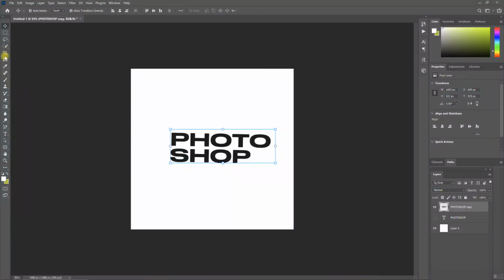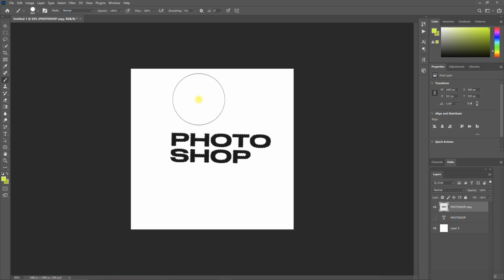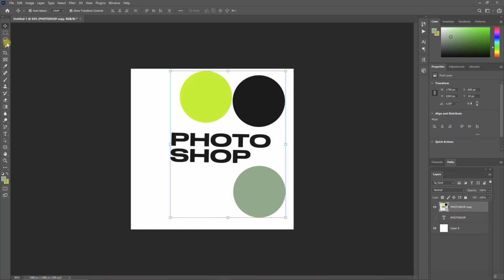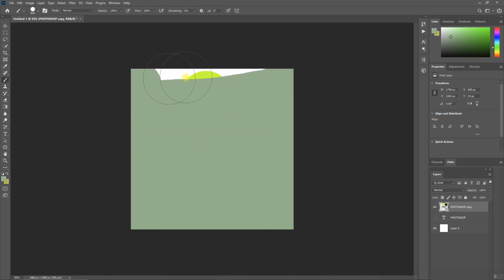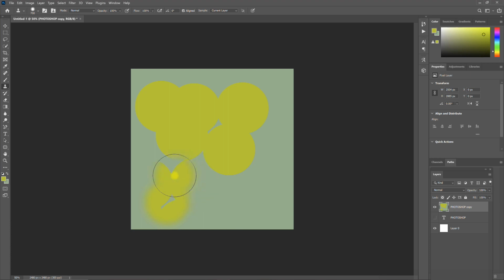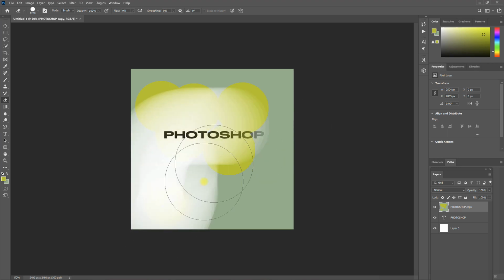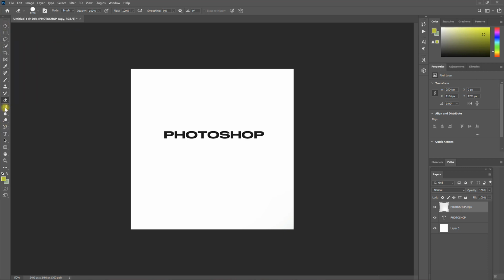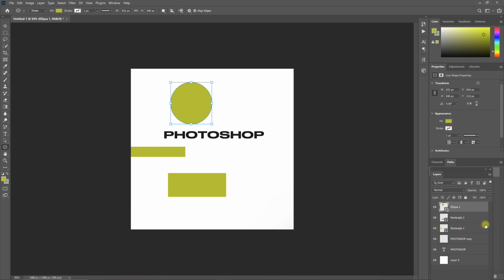PHOTOSHOP TUTORIAL FOR BEGINNERS PART 2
Photoshop beginner lessons for Graphic Designers